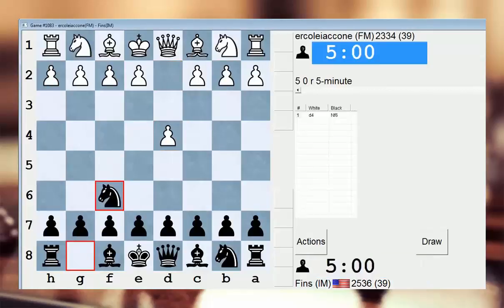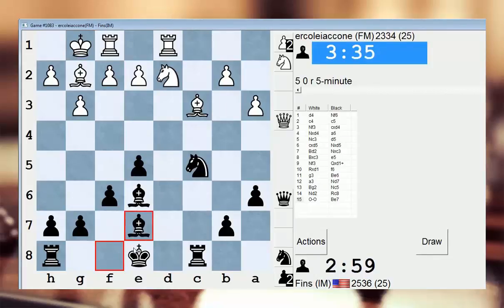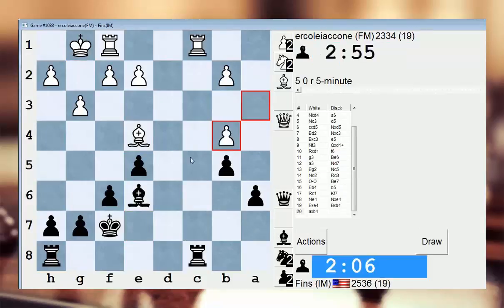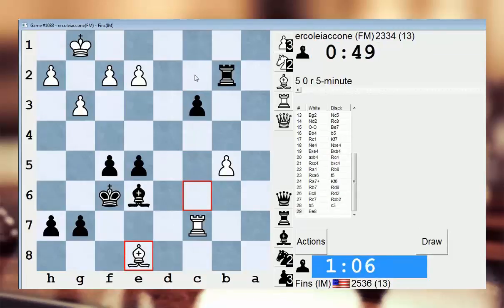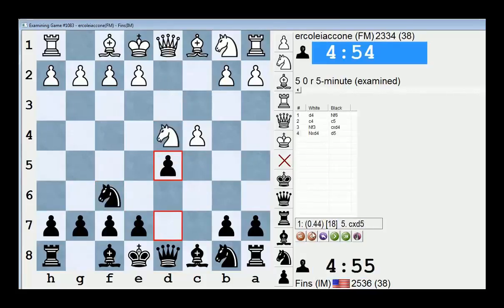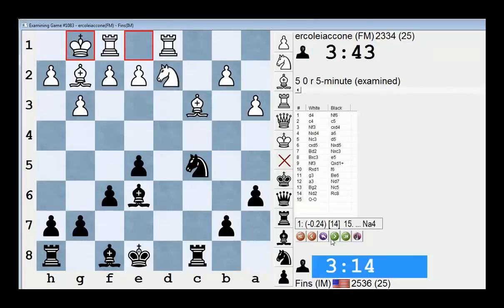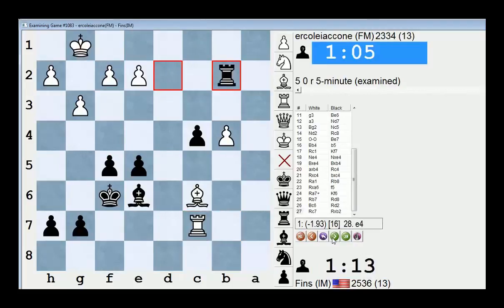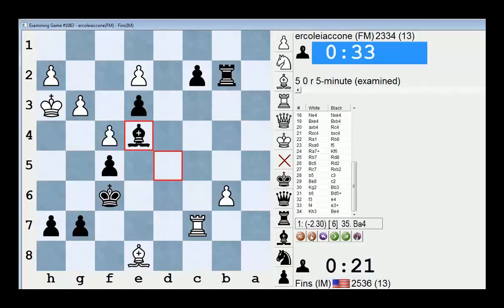Online chess blitz #55